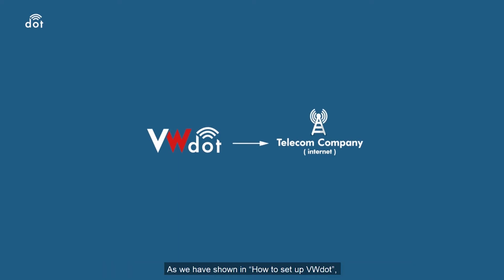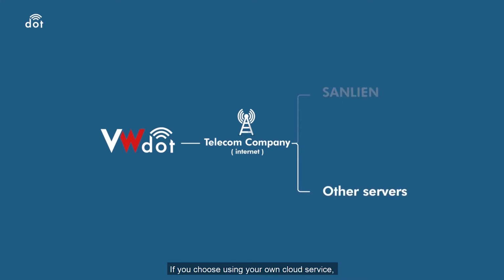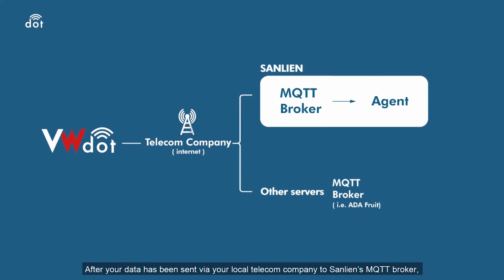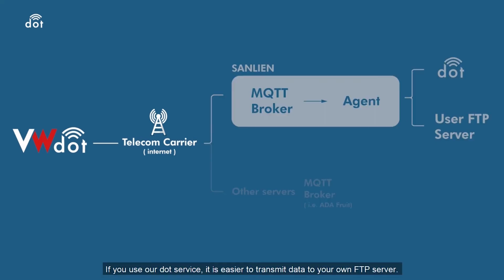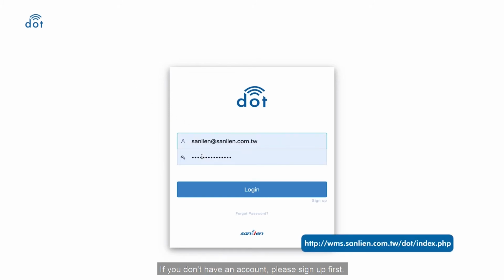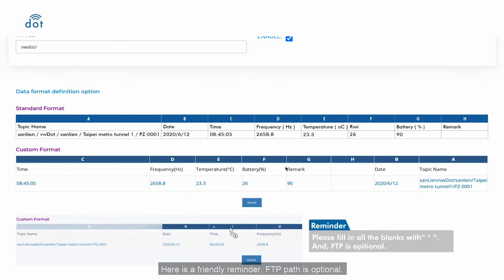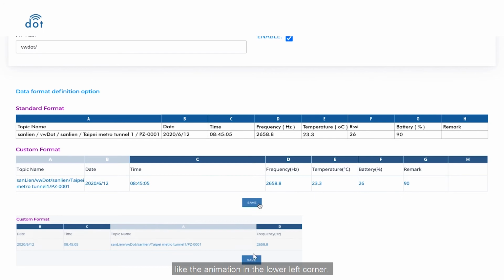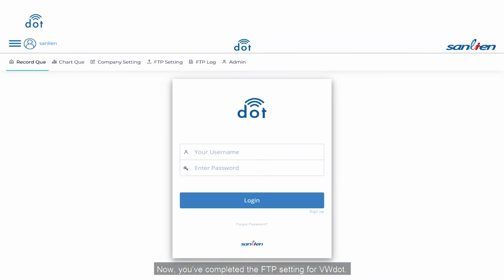How to set up FTP function for VWdot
This video will guide you on how to set up FTP function in our dot.
After your data has been sent via your local telecom company to Sanlien’s MQTT broker, the data will diverge into two paths. The first path is going into our dot, and the second path will go to your private FTP server.

If you are interested in this product, please for more information.

Sanlien Technology.
Be the frontier of environmental monitoring